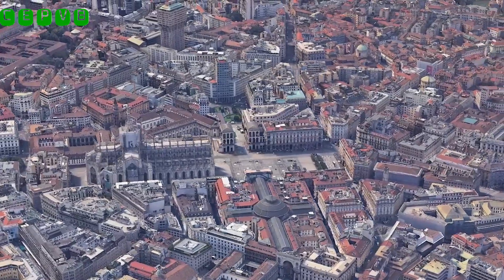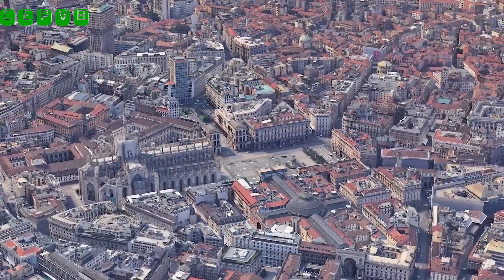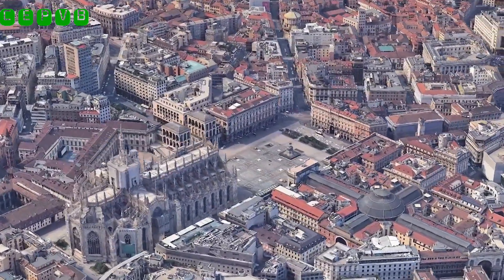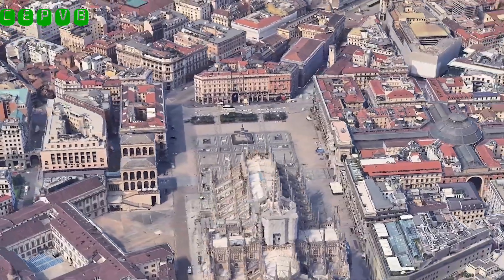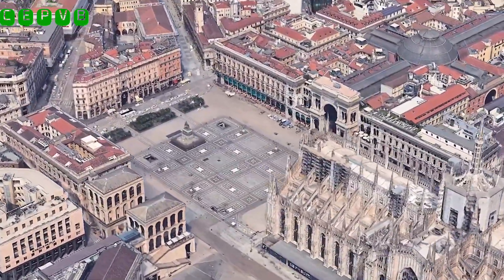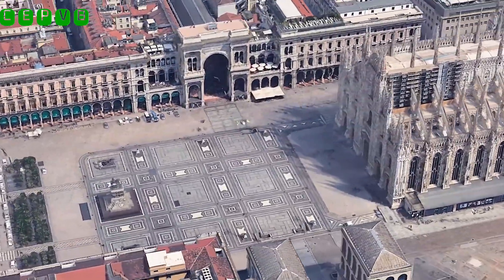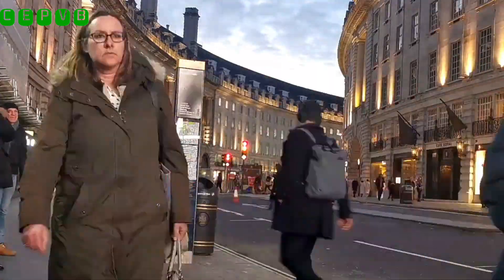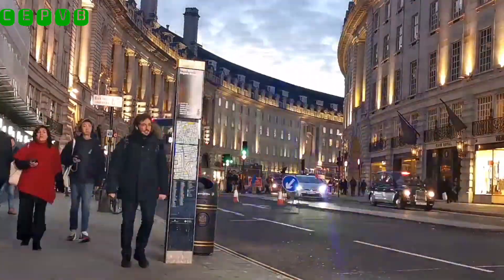The reconstruction technique in civil engineering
The reconstruction technique of a building in civil engineering, is a complex organization and construction project, construction and installation project, including quite a wide range of possible measures-modernization, demolition, outbuildings and additional structures of several floors. If there is a need to improve life and improve functional efficiency, increase the volume of the building and use it for other purposes.